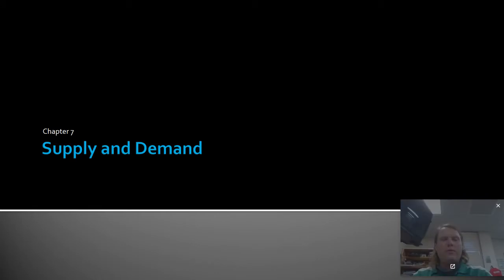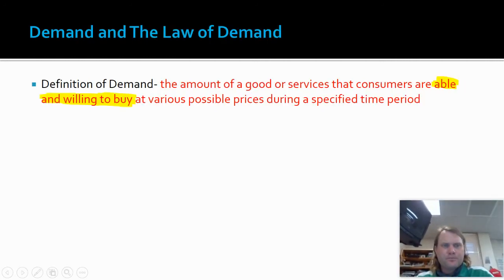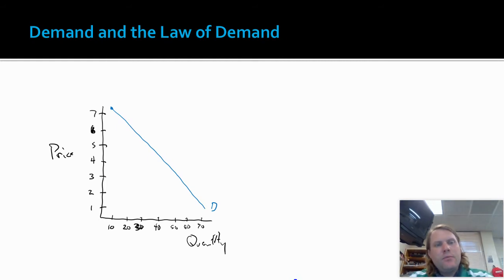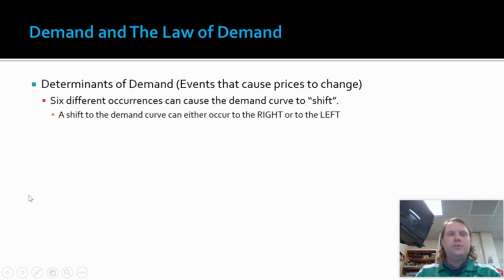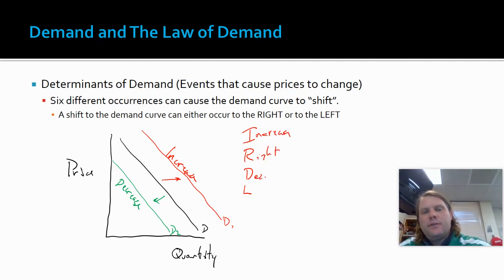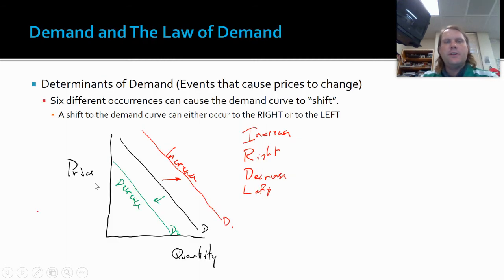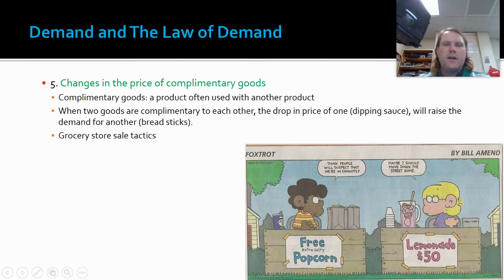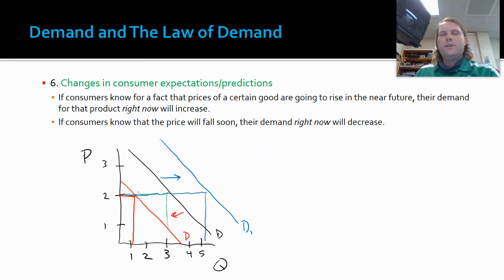Unit 2 Part 1 Virtual Econ